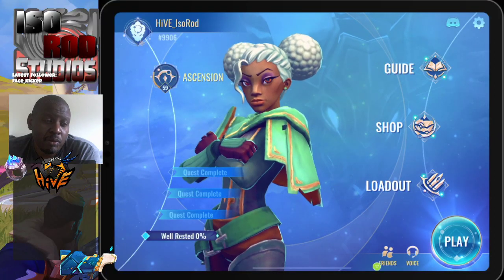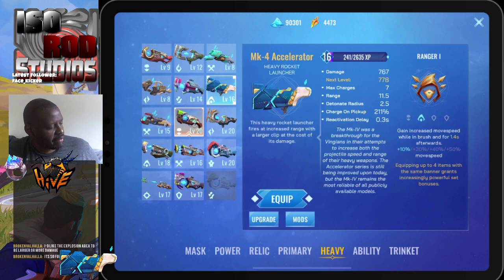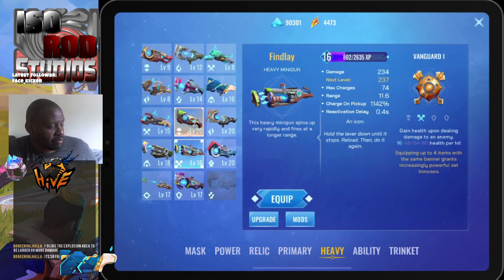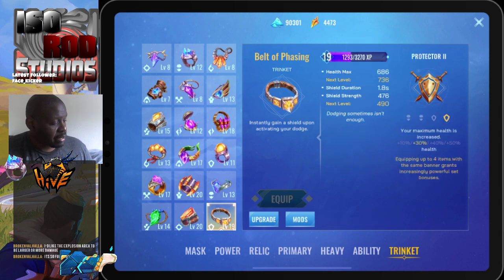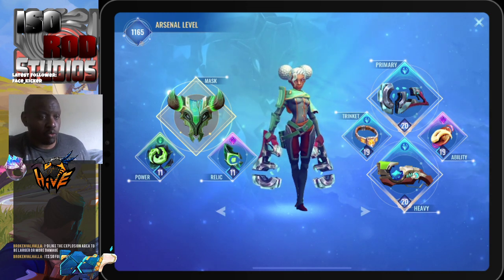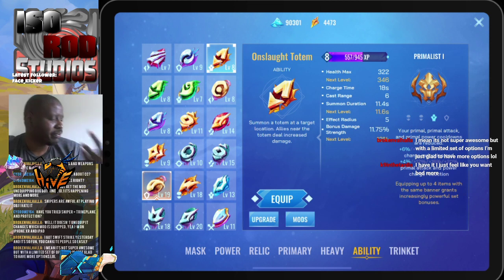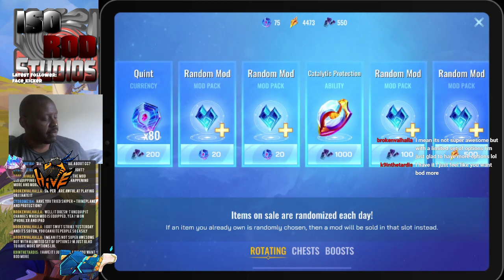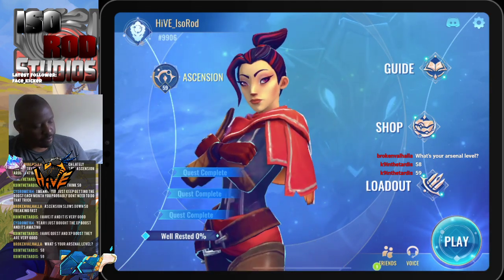Catalyst Black HiVE Stream5/19/2021 Assassin + Protector banner. Chat